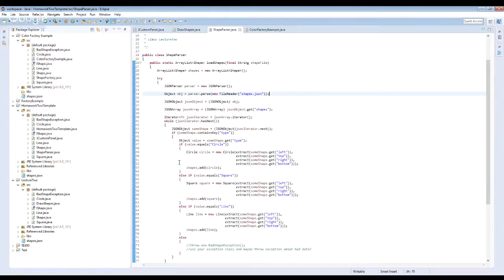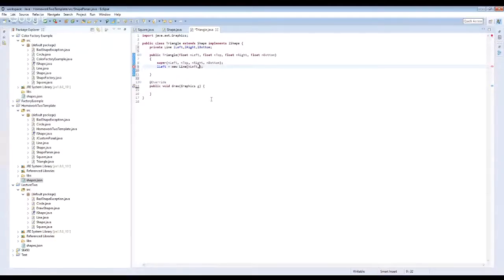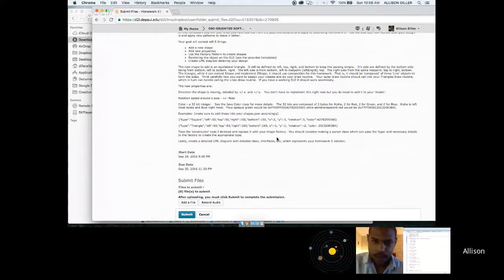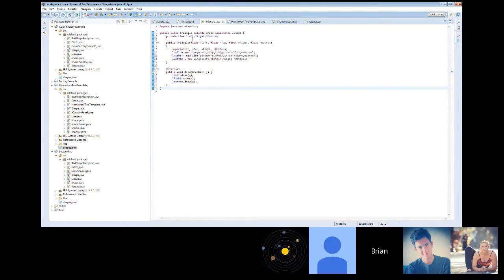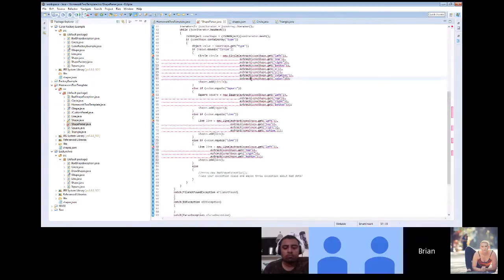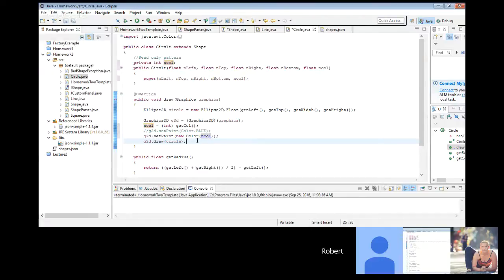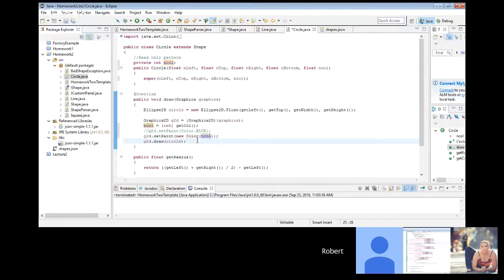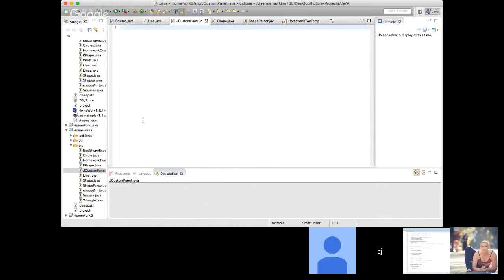SE 450 HW 2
This is a hangout to go over the second homework for SE450